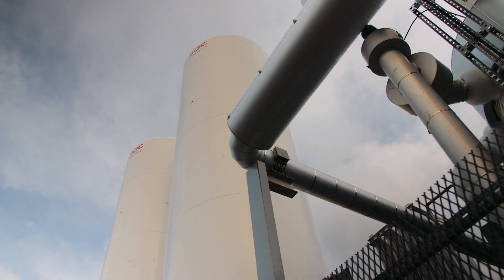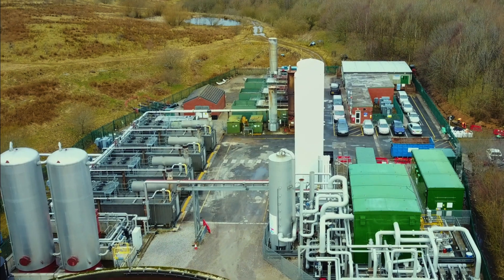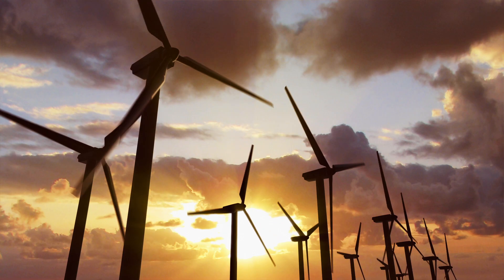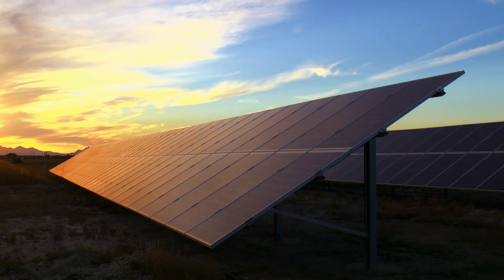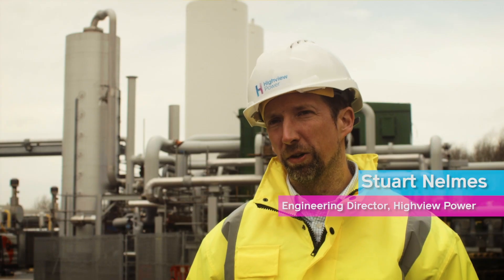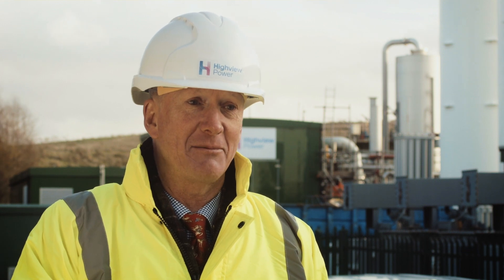Highview Power switch on the world's first grid-scale liquid air energy storage plant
On 5th June 2018, the world's first grid-scale liquid air energy storage (LAES) plant launched in Bury, Manchester. Developed by Highview Power in partnership with recycling and renewable energy company Viridor, the plant feeds energy into the local grid by storing liquid air and turning it back into a gas.

True long-duration energy storage solutions address challenges of rising energy demand by helping to balance the grid, and enable a greater adoption of renewable energies. The development of LAES technology has been supported by the UK government, with Professor John Loughhead, Chief Scientific Advisor at BEIS, officially switching on the plant.